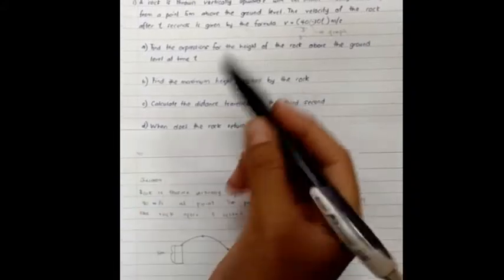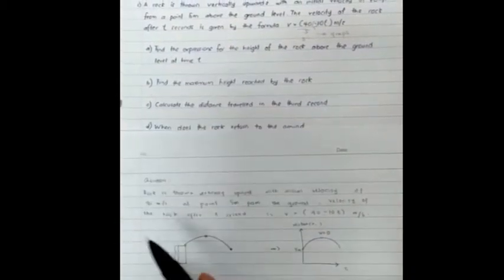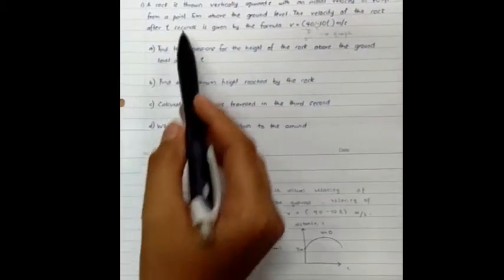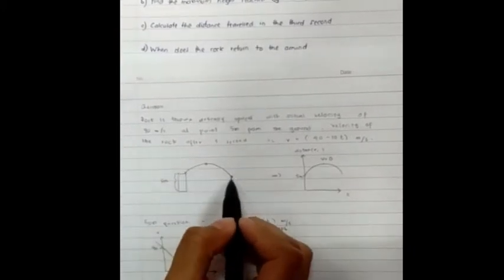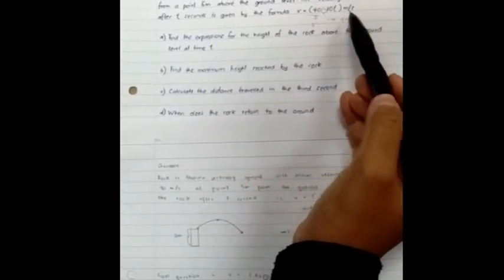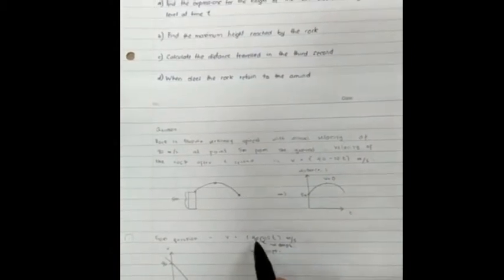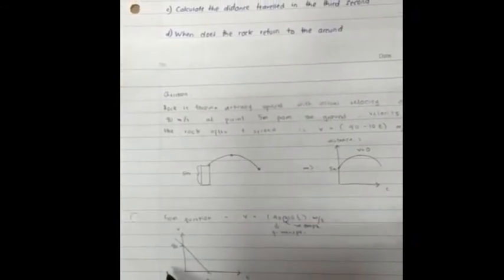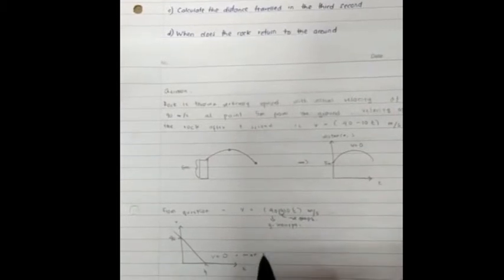Application of integration in real life